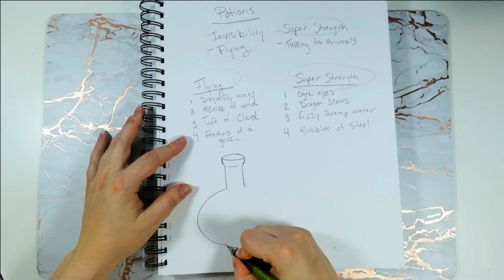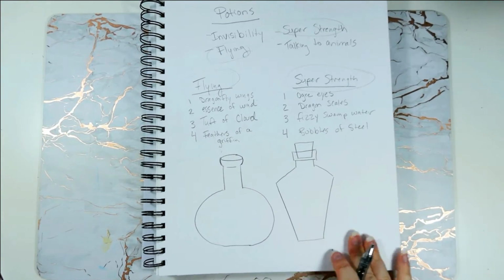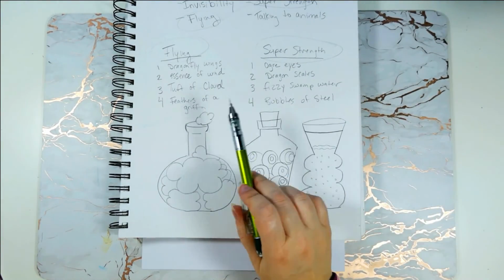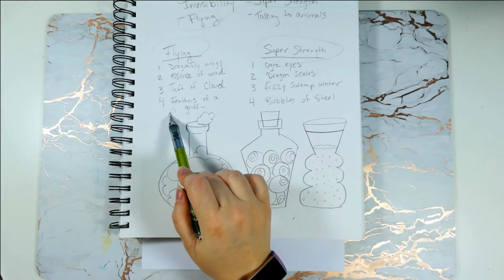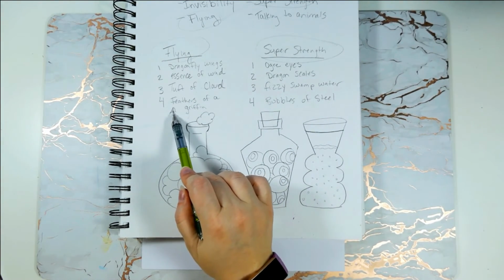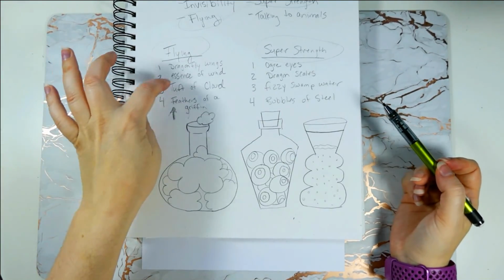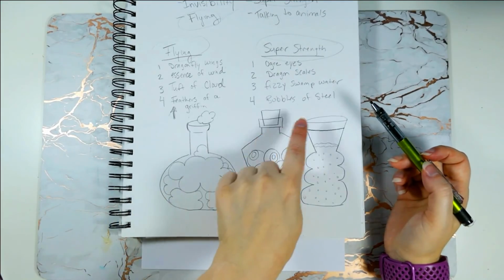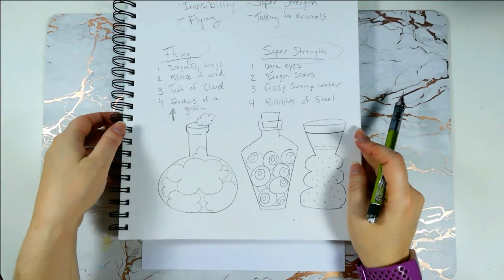4 5 Pop up potions 1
First day is planning the superpower potion and the four main ingredients!

For virtual learning, I am continuing to try and keep the supplies simple and broad, while students explore a concept with personal choice/meaning.